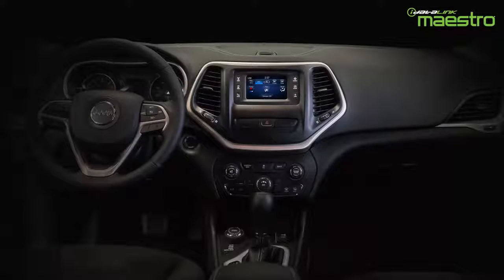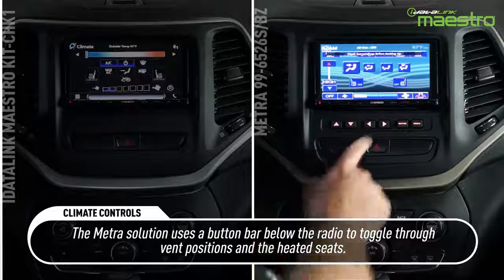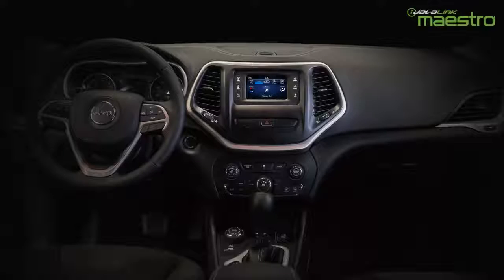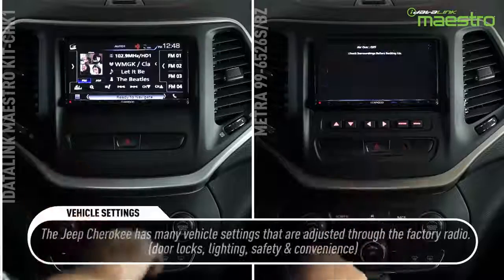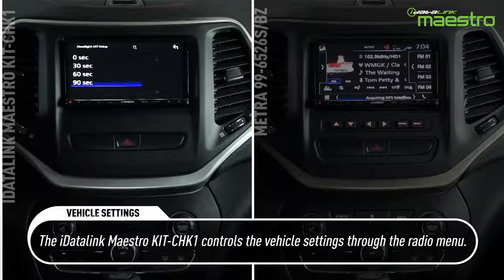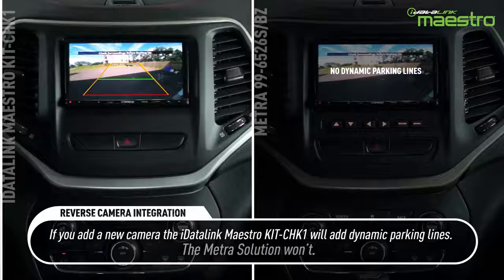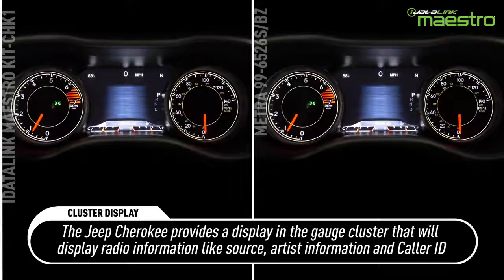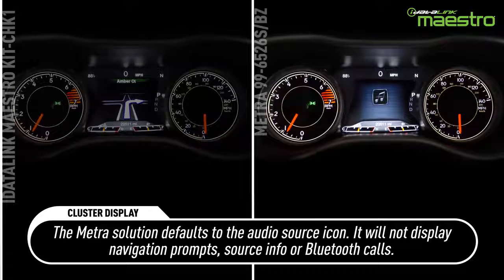iDatalink Maestro CHK1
iDatalink Maestro CHK1 - Features & Comparison To Competition